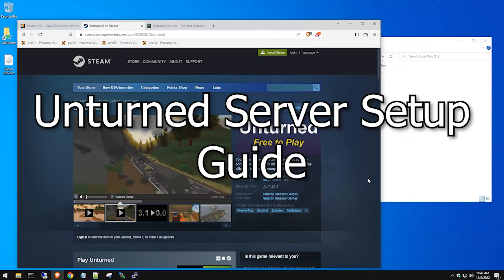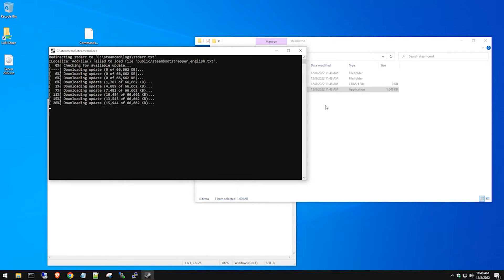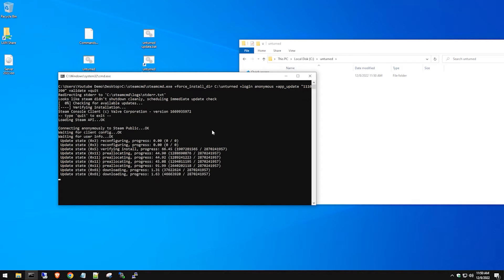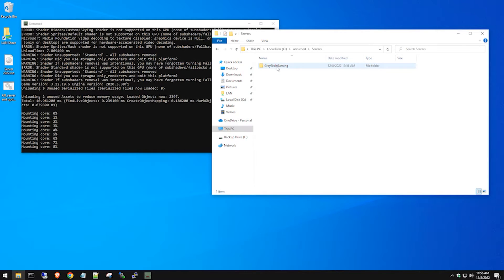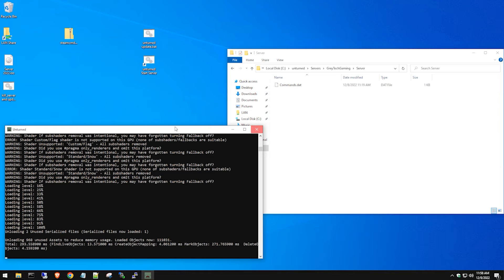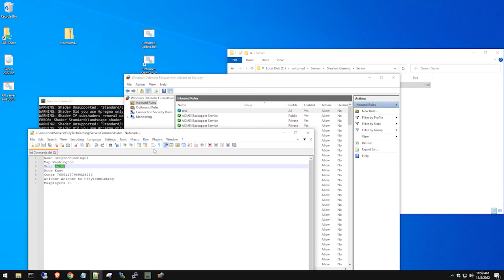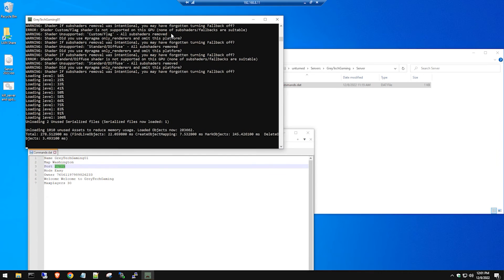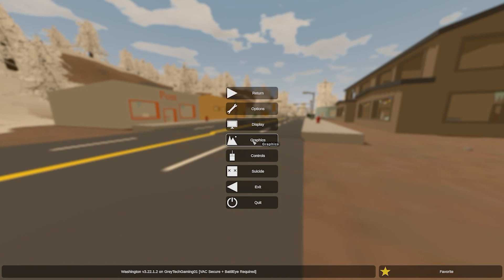Unturned Server Setup 2023!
In this video I will show you how to download and install Unturned Game Server. All you need is a server in the cloud or even host it local on another computer or server you might have lying around collecting dust.

Steam Game Server Account Management (GSLT) to get Game Key. ID is 304930

** Firewall Rules **
Open ports 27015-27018 both TCP and UDP to the IP address of your server. Make sure to do this in your router/firewall device and your windows firewall where the server is being hosted.

** Batch file examples **

unturned update.bat
C:\steamcmd\steamcmd.exe +force_install_dir C:\unturned +login anonymous +app_update "1110390" validate +quit

unturned startserver.bat
@echo off
start "" "%~dp0ServerHelper.bat" +InternetServer/GreyTechGaming
exit

** Commands.dat example **

Name GreyTechGaming01
Map Washington
Port 27015
Mode Easy
Owner YoursteamIDHere
Welcome Welcome to GreyTechGaming
Maxplayers 30

Want to host your own server but not on your computer then get a remote computer/server

Music from:  @realjuul